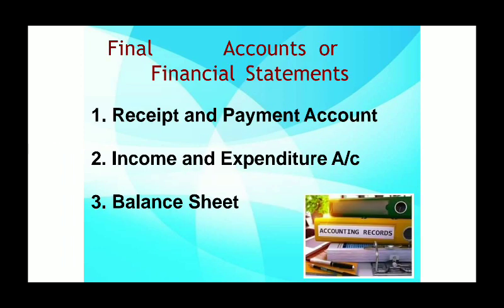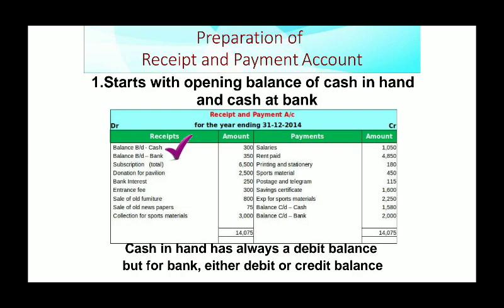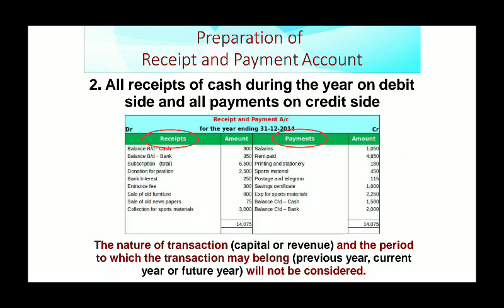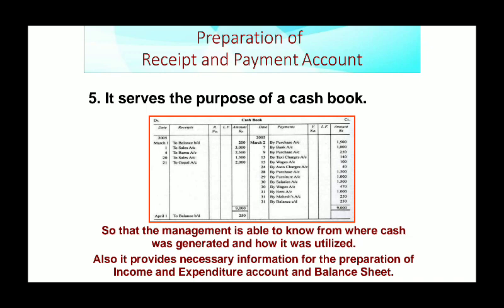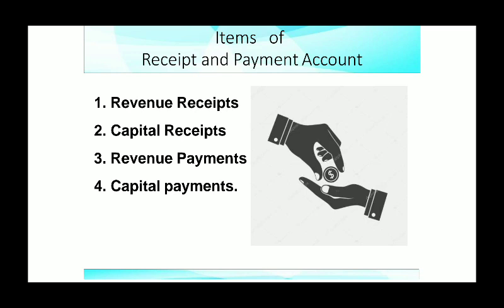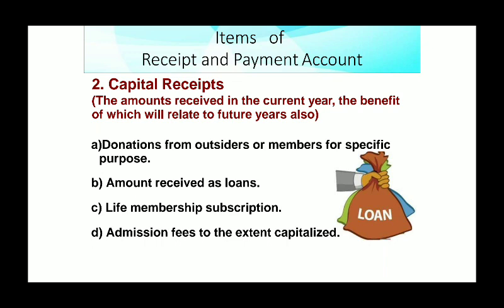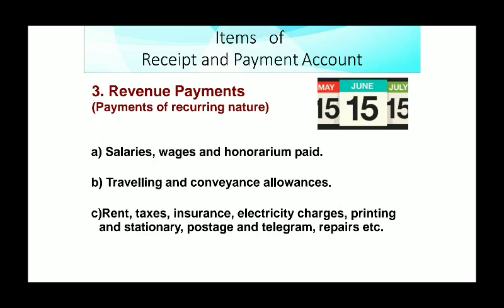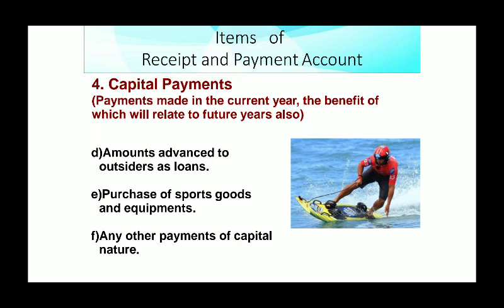Class 12 Accounts- Final A/c Nature and Features